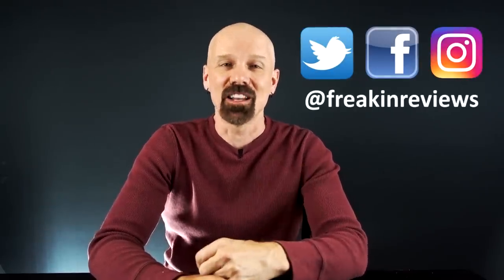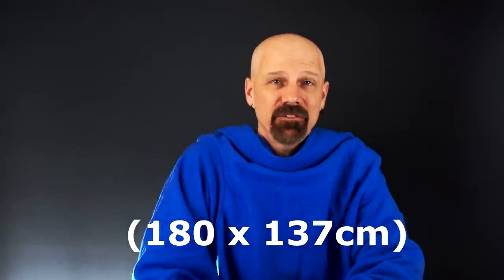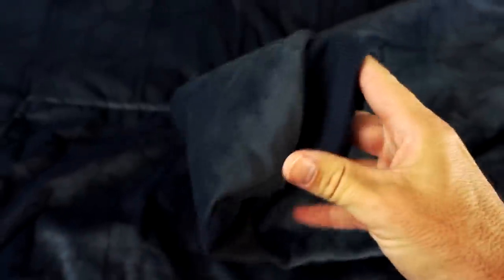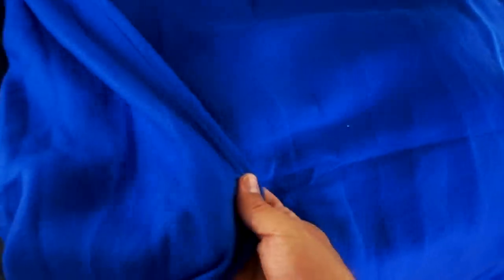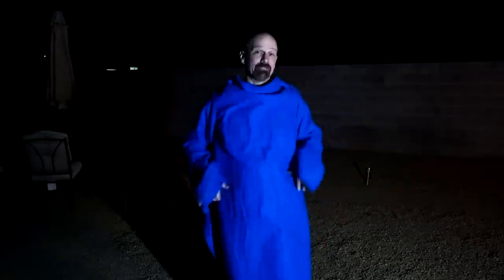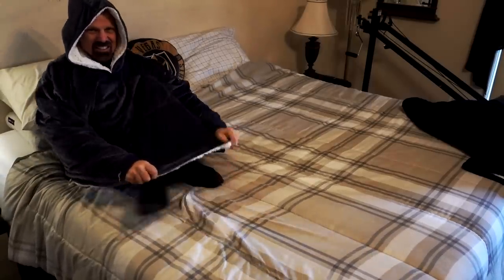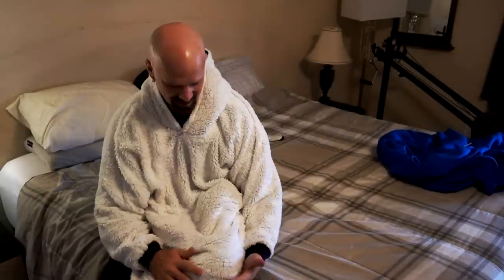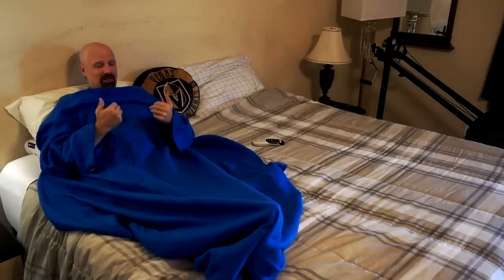The Comfy vs Huggle vs Snuggie: Which is Best?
Here is my three-way comparison of the classic Snuggie with the newer "As Seen on TV" Huggle and The Comfy, which was featured on Shark Tank.

"Fight The Power 5" by Victor Olsson